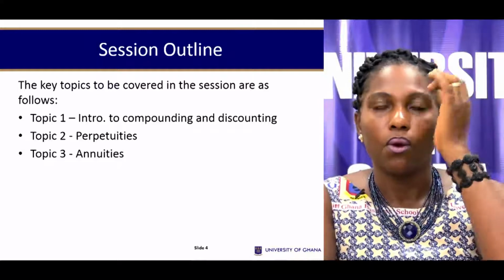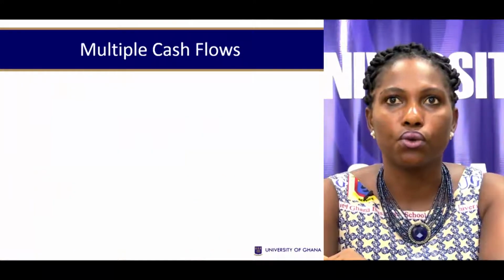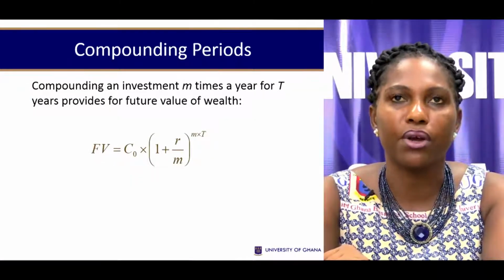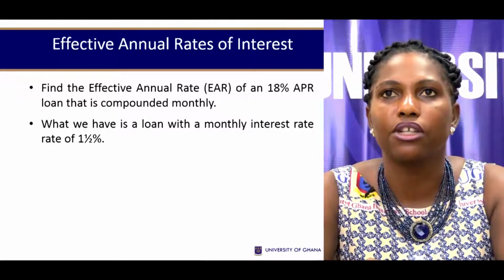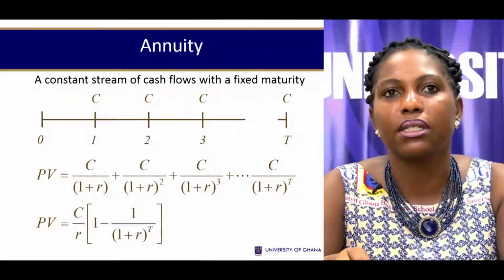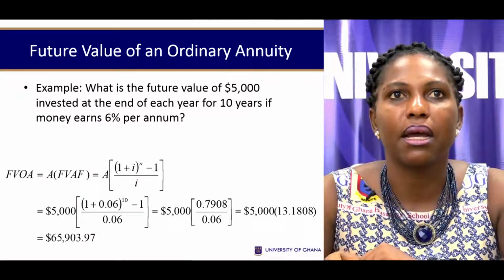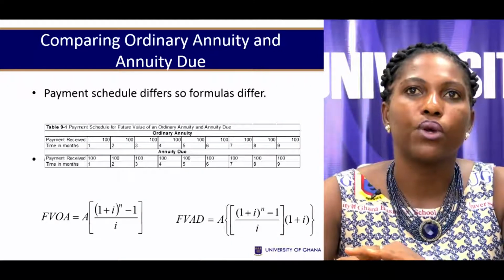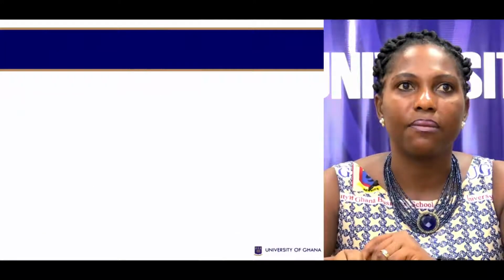University of Ghana - Distance Education Video Channel